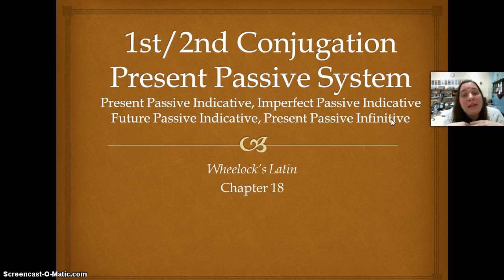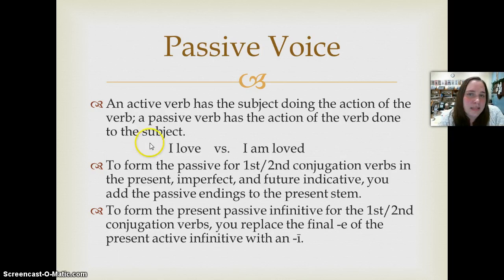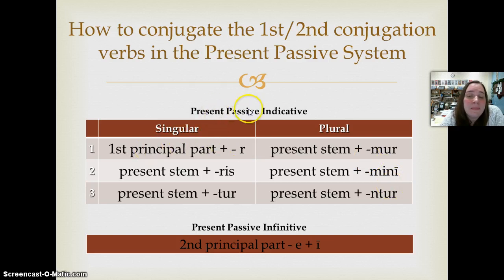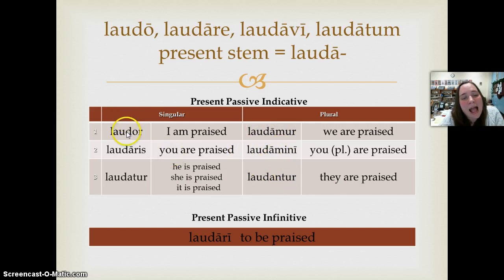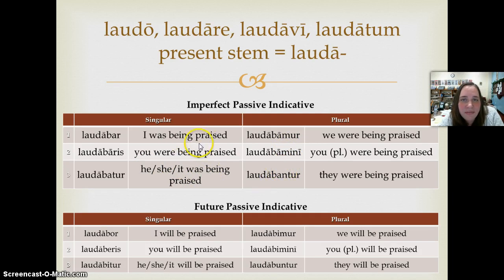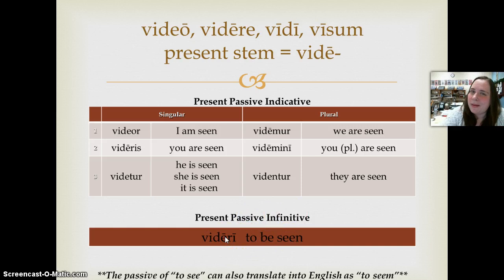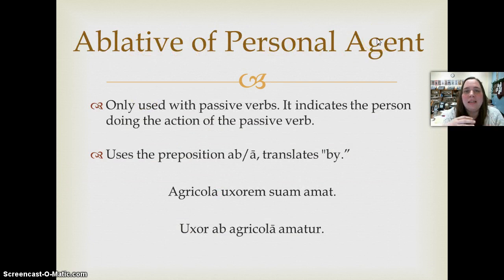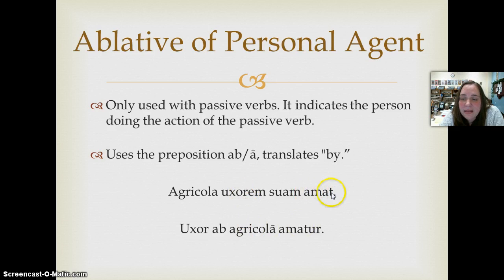Ch. 18: Present Passive 1st/2nd Conjugations